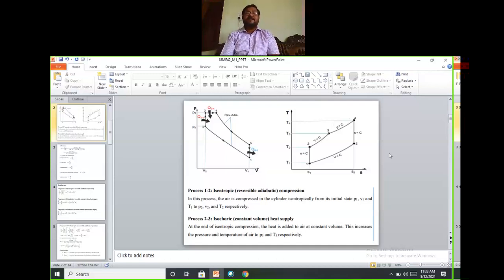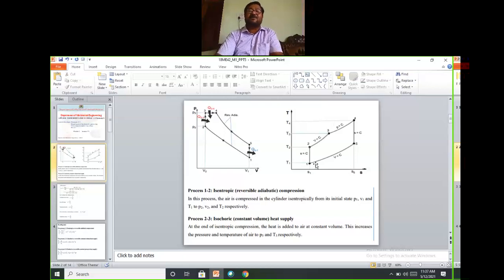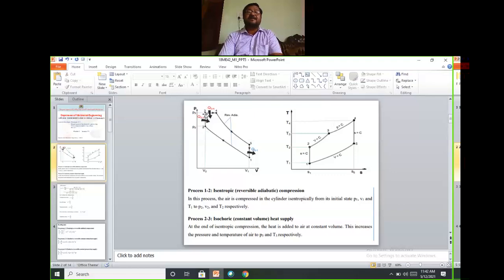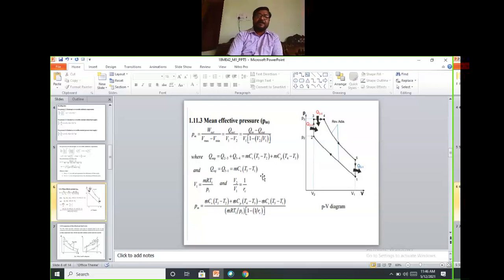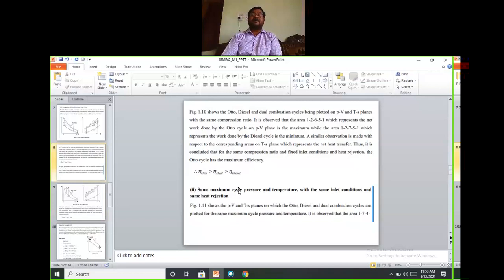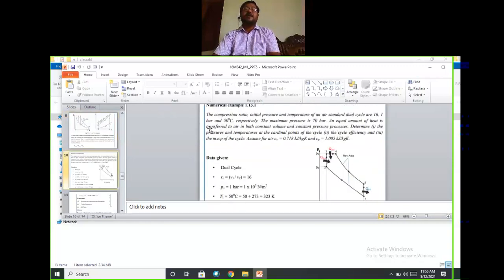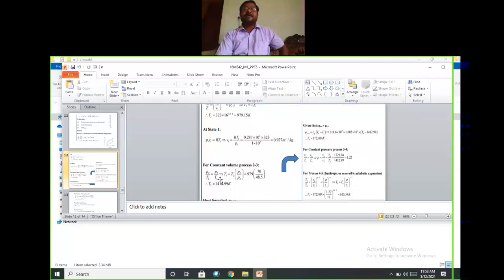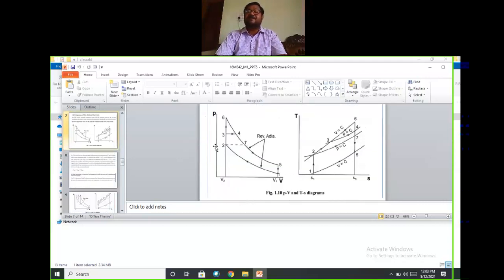18ME42 M1 S5